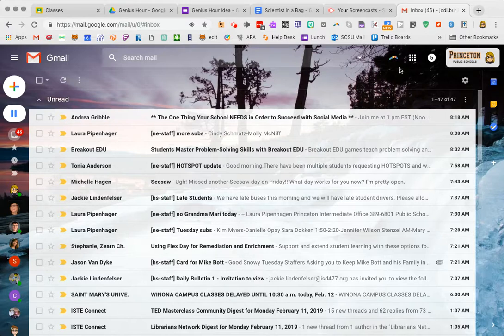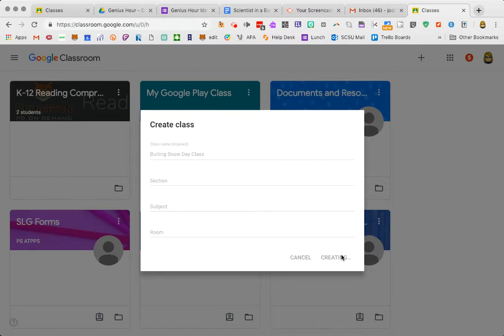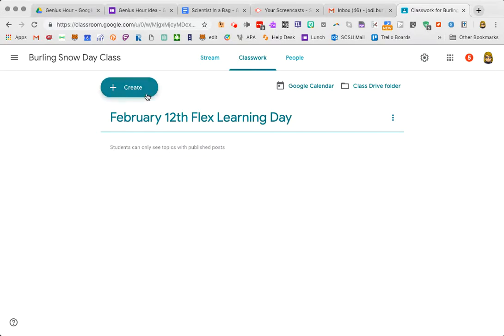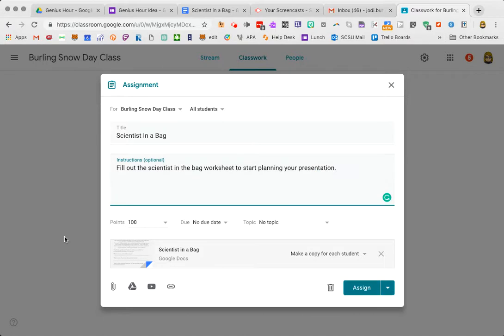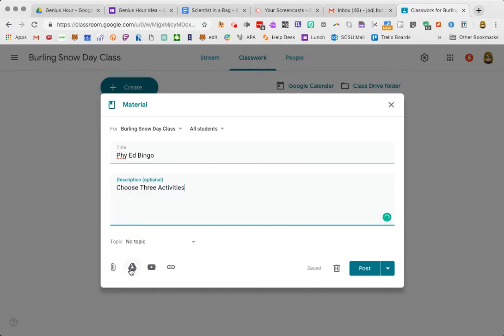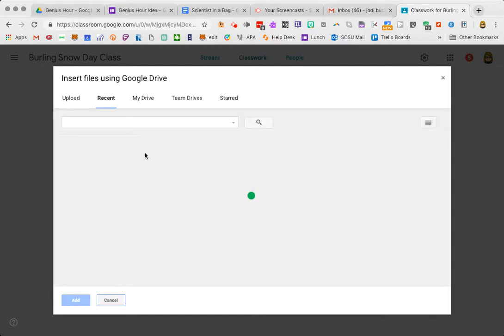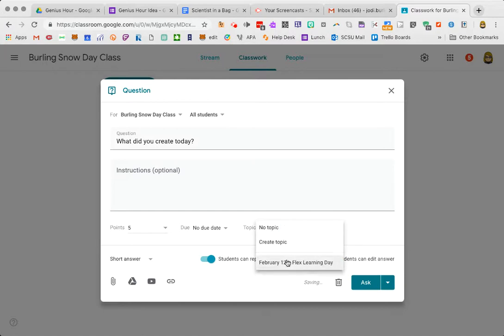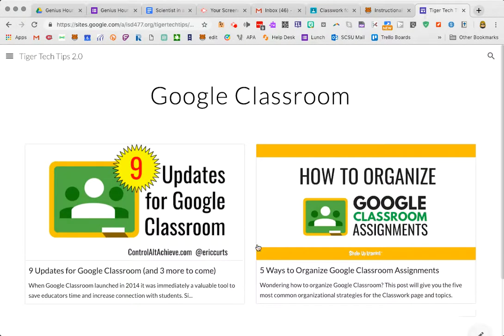Intro to Google Classroom for Flex Learning Days